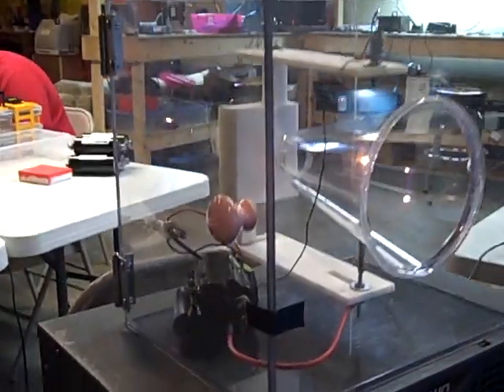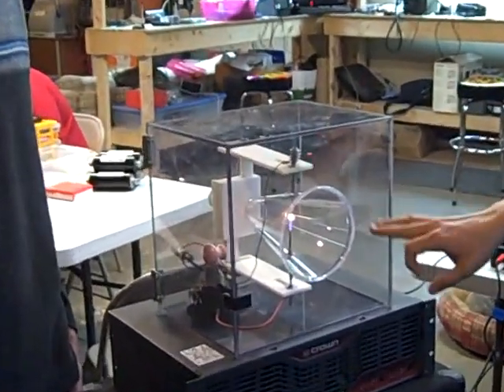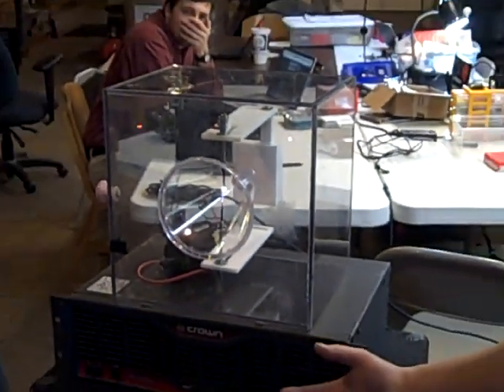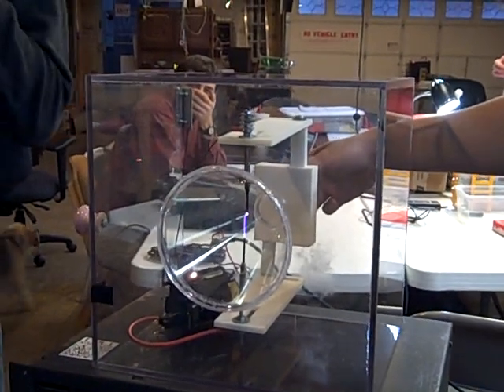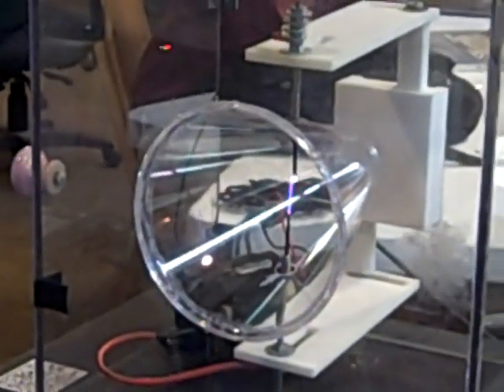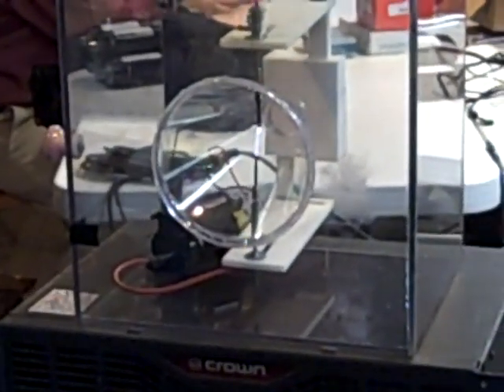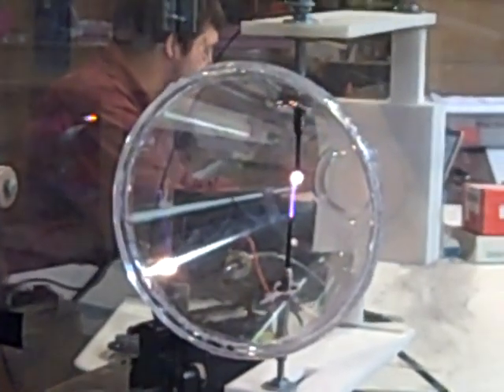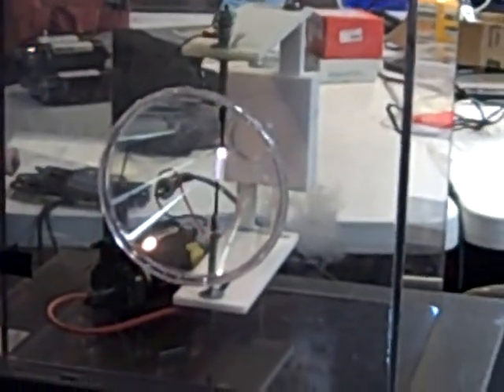Plasma Arc Speaker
LVL1 Soundbuilders demonstration of a plasma arc speaker. Designed by Paul Faget and Seth Tucker.